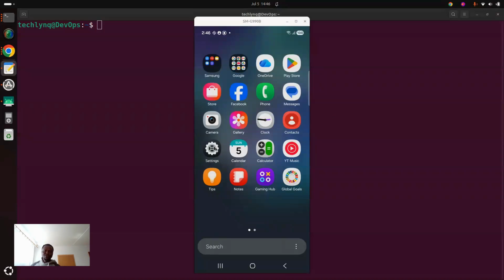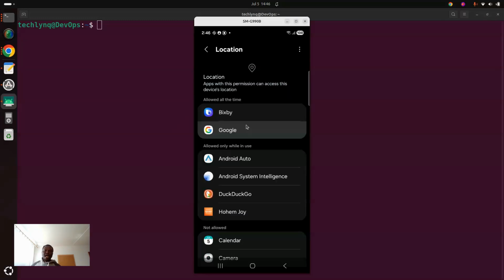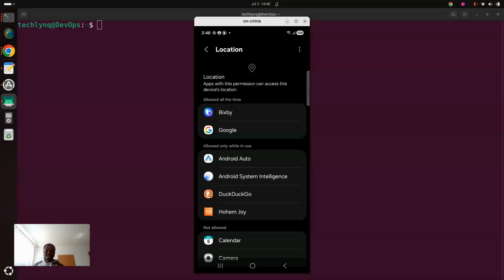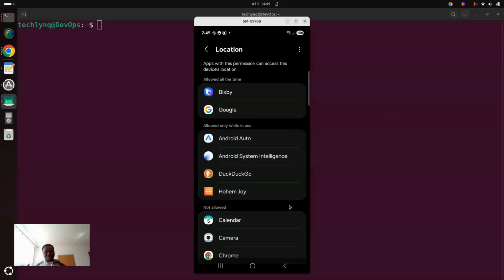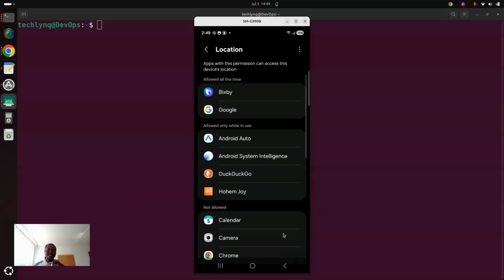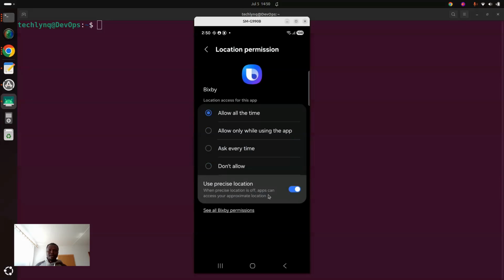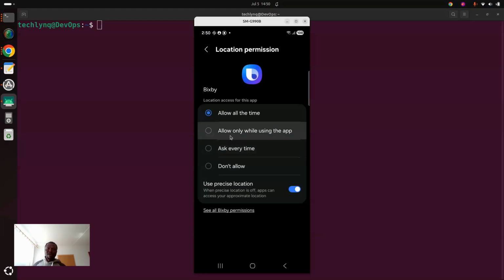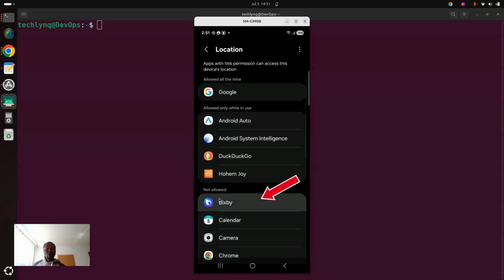Your Mobile Phone Knows More About You Than Your Doctor!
Your mobile phone has been sharing your location with apps you forgot you installed — constantly, in the background, even while you sleep. This video shows you exactly which apps have always-on access, what the data is used for, and how to fix it in under 5 minutes.

Works on Samsung, Android, and iPhone.

In this video:
→ How to find which apps have always-on location access
→ What "Allow all the time" actually means — and why it's a problem
→ How to change permissions properly (not just turn off location entirely)
→ Microphone and camera permissions to check while you're there
→ The deeper permission audit that takes 5 extra minutes